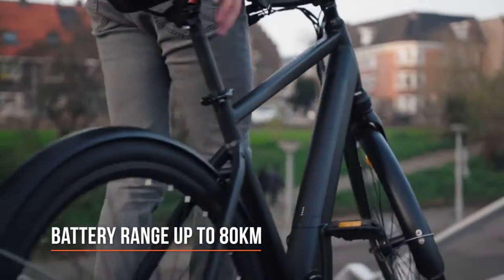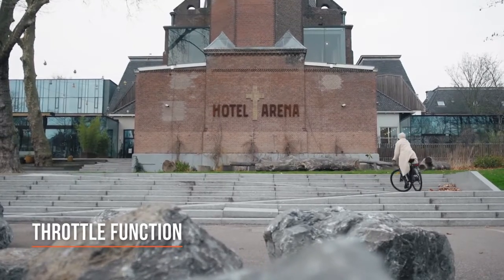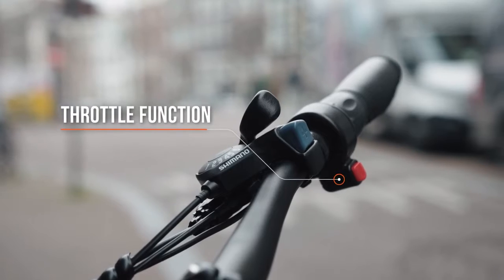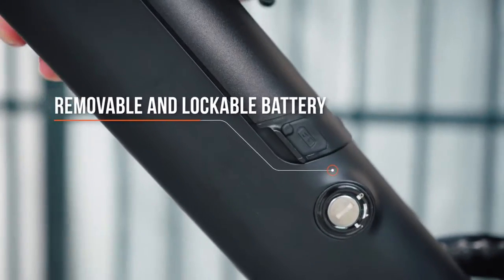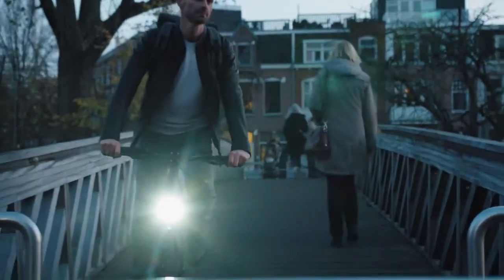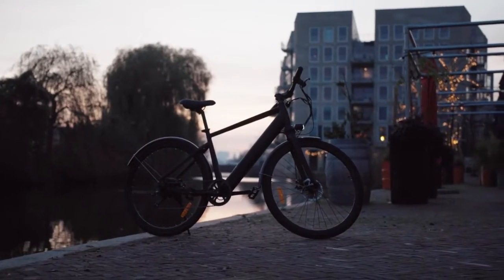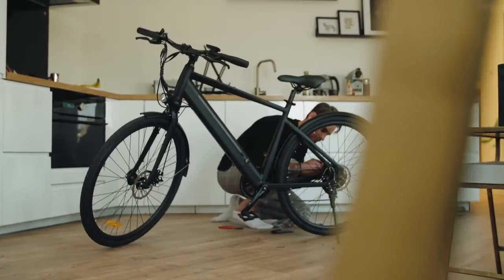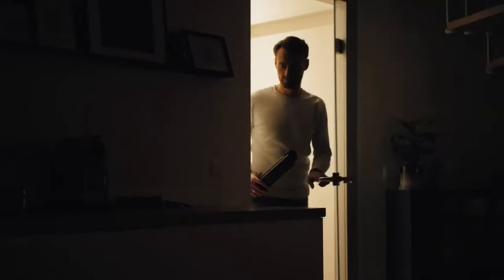Three Phase One - Full film - The E-bike for EveryoneThe Three Phase One E-Bike | Indiegogo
Three Phase One - Full film - The E-bike for Everyone

The Three Phase One E-Bike | Indiegogo

The Three Phase One E-Bike
The E-Bike designed by cyclists to be ridden everywhere, by everyone.

Are you ready for this!

Our official full film documenting the key features of the Three Phase One and the story behind its development.

Watch as our founder/designer James takes you through everything you need to know about the E-Bike that’s going to change everything.

If you like what you see then hit the link below to find out more and see how you can get your hands on one.

Launching on Indiegogo soon!

[error],
6 Comments
Add a public comment...
Kai Hü_Gardelegen
1 day ago (edited)
Sounds interesting, but some more details (weight, material of the frames, types/brands of wheels, fork, etc.) would be helpful. I would prefer a better shimano gearing system, not the very chaepest.

Mr. Alan
3 weeks ago
Top E bike ?

1